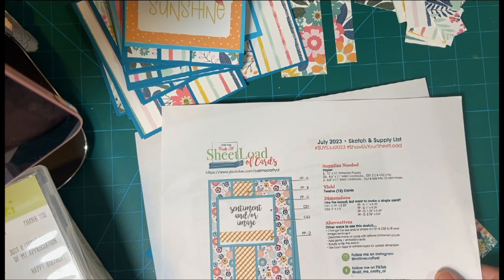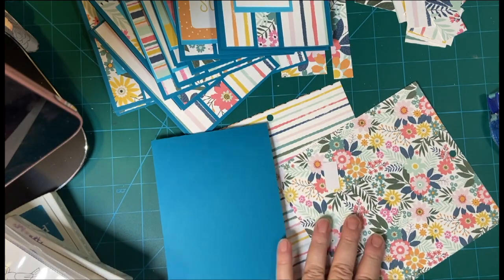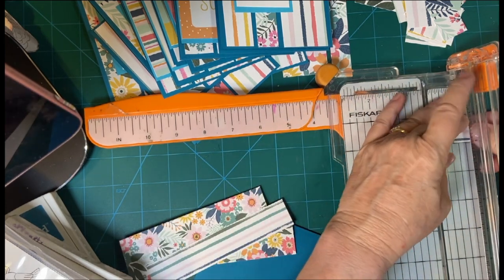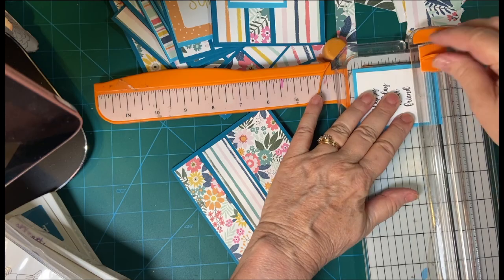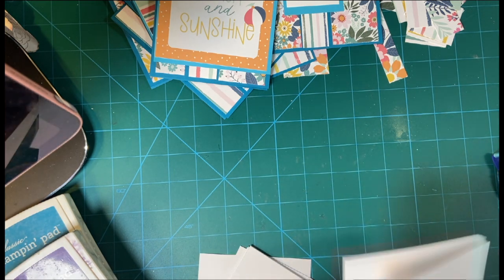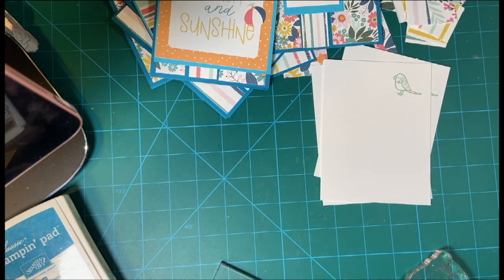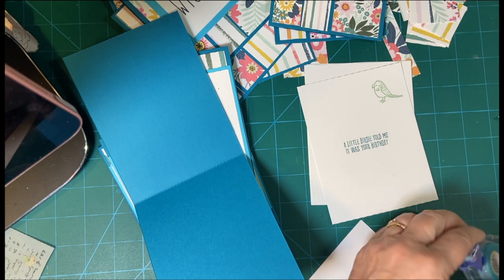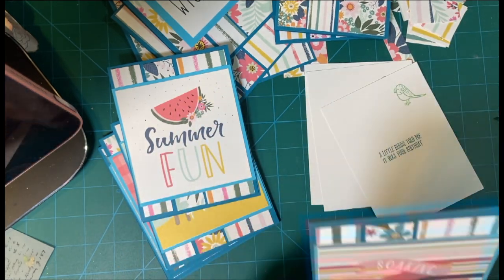"You Only Have 10 Minutes?" July 2023 Stamping the Inserts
Apologies!!  This "Pool Party"  kit is NOT from my Club EP subscription, but a random kit from the Echo Park Paper Co.

Amazon
Tombow Snail Runner Adhesive
Tombow Runner Adhesive Refills

    "Birds of Joy"-Dexter and the Disciples